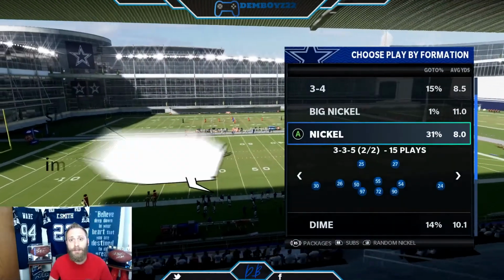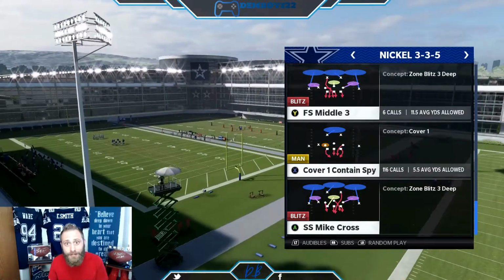335 normal madden 21 Meta defense part 1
Best Defense Madden NFL 21 Tips 335 is the most versatile defense in madden 21!!!

Here are some tips on playing the best or "meta" defense in madden!!! 335!

ENJOY MADDEN SEASON!